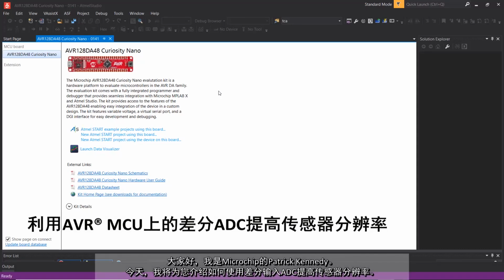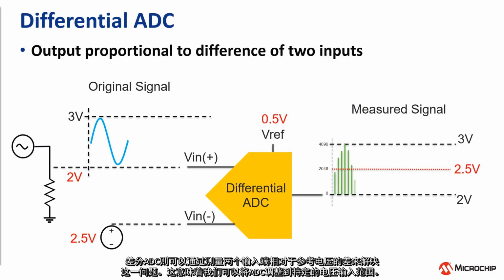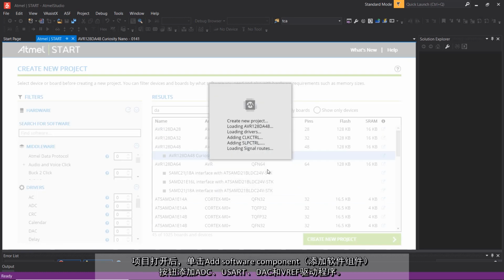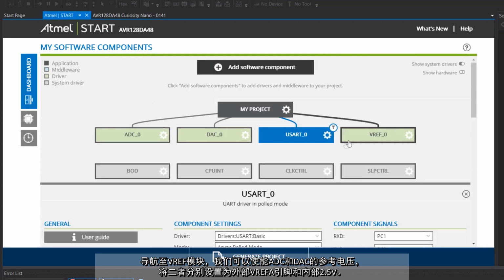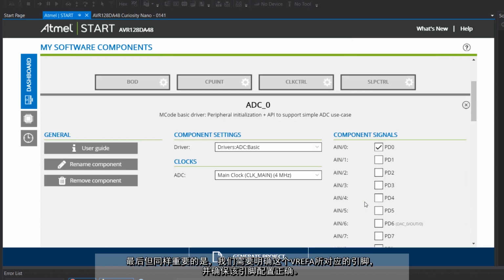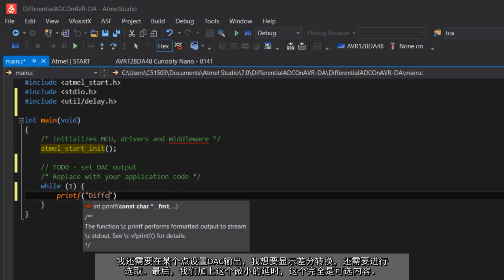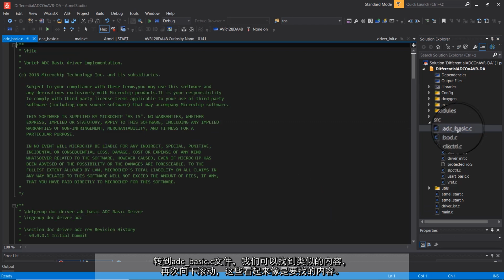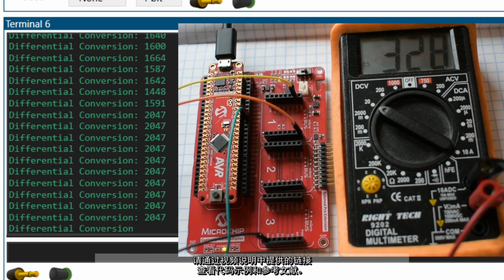利用AVR® MCU上的差分ADC提高传感器分辨率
本视频介绍了如何使用差分ADC提高传感器分辨率。除START和Studio外，此处使用的工具还包括AVR-DA MCU Curiosity Nano开发套件。以下提供了代码示例，教程和资源：